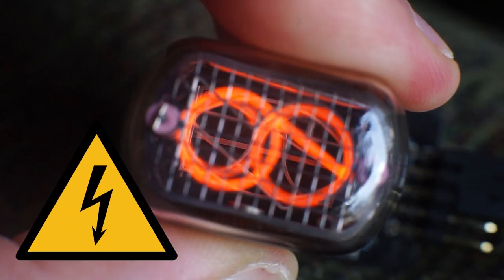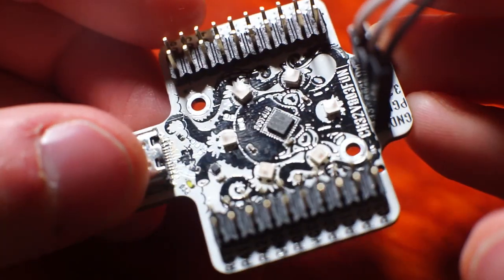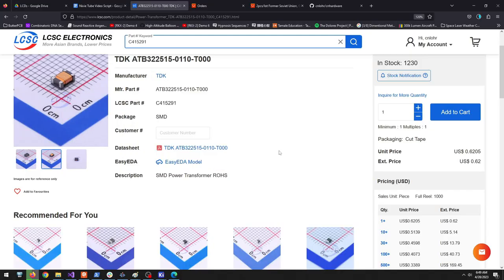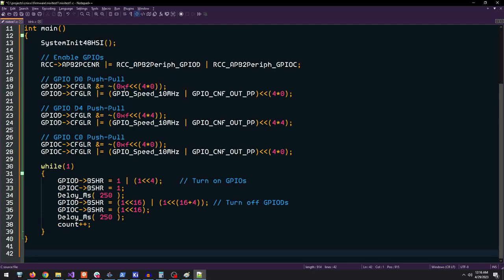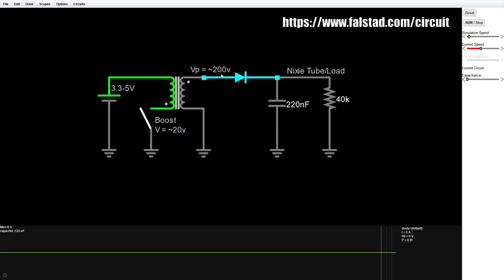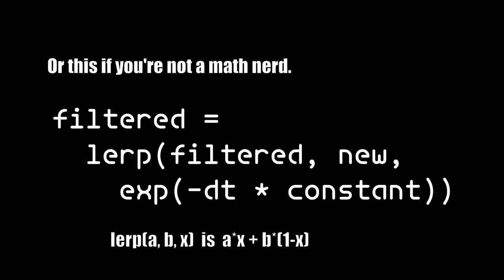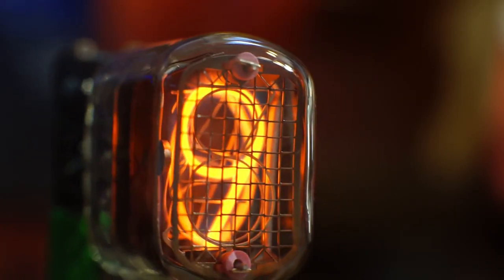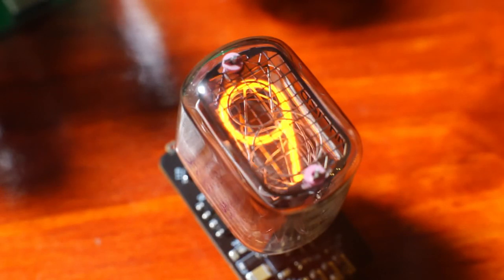Powering a Nixie Tube from USB with a 10¢ RISC-V, the CH32V003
Running a Nixie Tube off USB with a software-defined flyback power supply running on the CH32V003 RISC-V microcontroller.

cnixxi (Look in the firmware and nixitest1 folders)